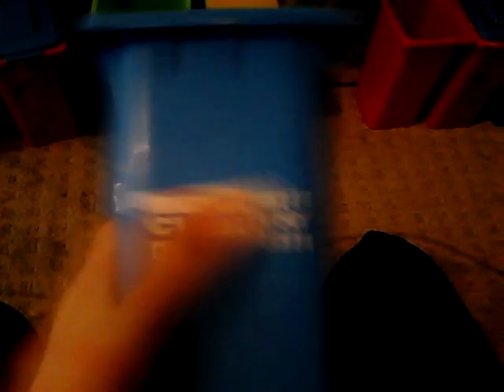My mini Bin collection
Just a short video of my mini bins.